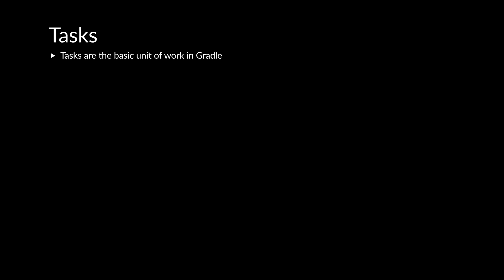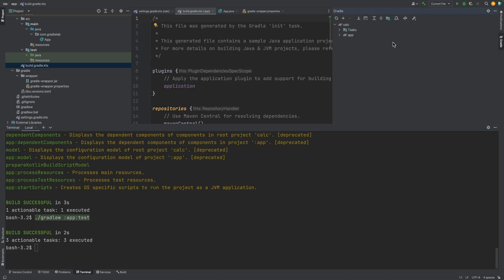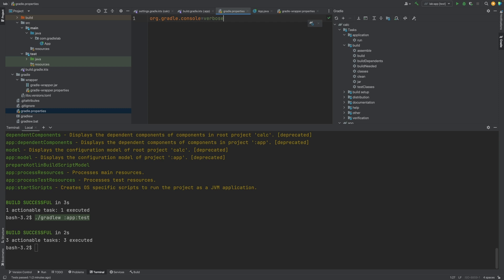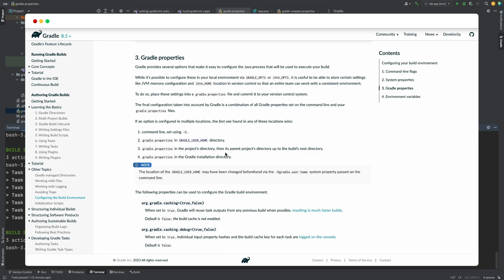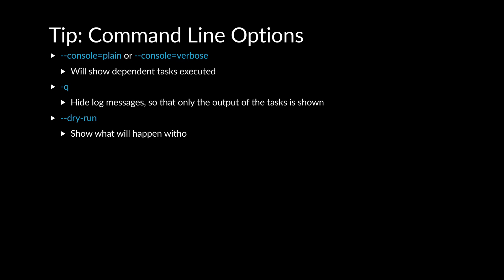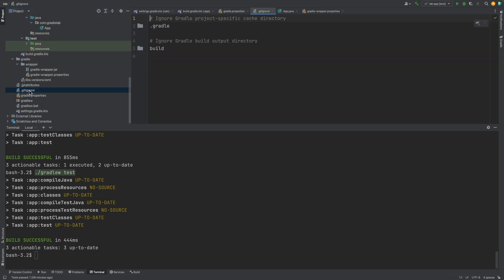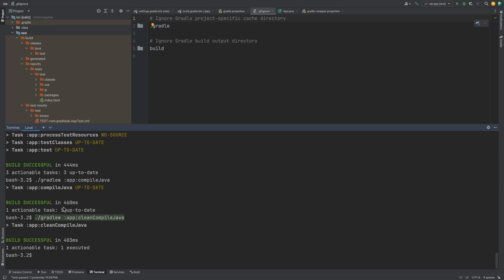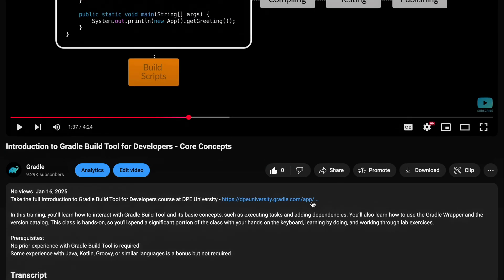Gradle Tutorial - Tasks Overview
Gradle's tasks solves complexity and manual effort involved in performing various build-related activities. Without tasks, you'd have to manually execute a series of commands and scripts to compile code, run tests, package artifacts, and so on. In this Gradle tutorial learn how to execute tasks.

00:00 - List all Available Tasks
01:04 - Run a Task
01:30 - IntelliJ Integration
02:25 - Verbose Console Output
03:13 - Alternate ways to Define Gradle Properties
05:21 - Running Tasks on Root Project
05:55 - Command Line Options
06:15 - Task Concepts
07:44 - Outcome Labels
10:24 - Full FREE course available at DPEU